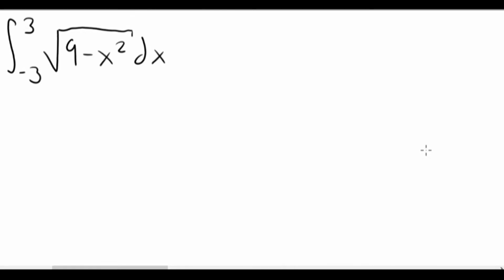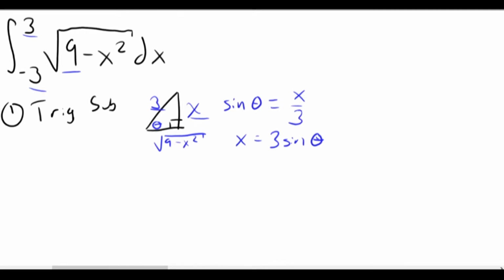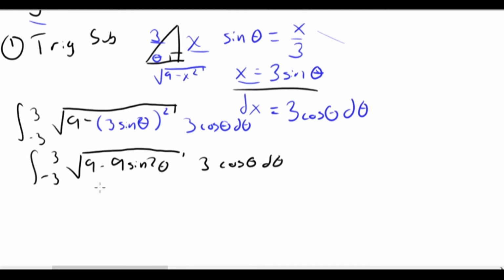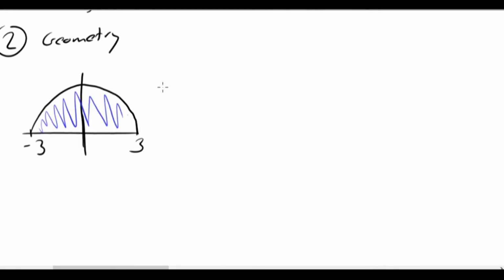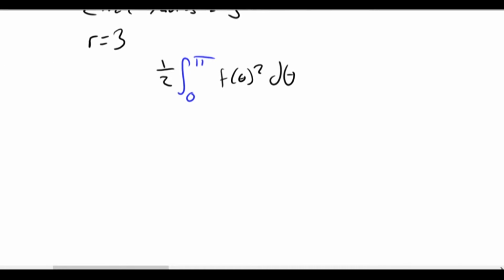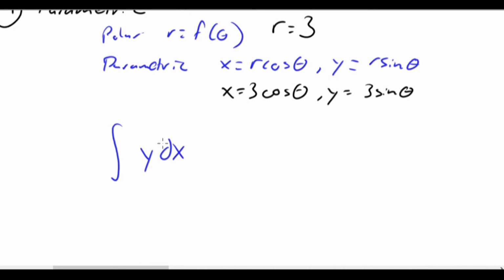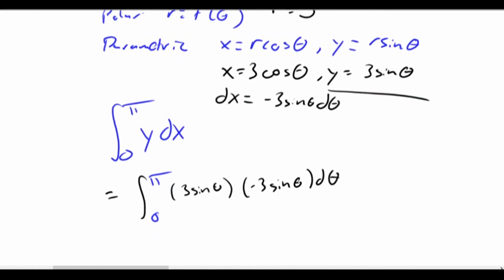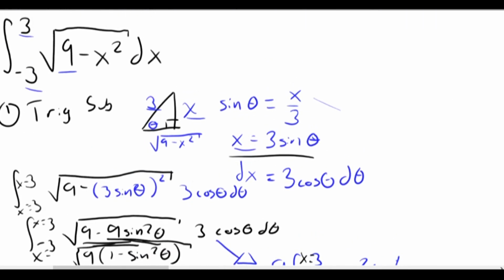1 Integral, 4 Methods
A look at four different ways to find the value of the integral of sqrt(9-x^2).

Includes trig sub, geometry, polar, and parametric methods.

Comment with any questions or topic requests.